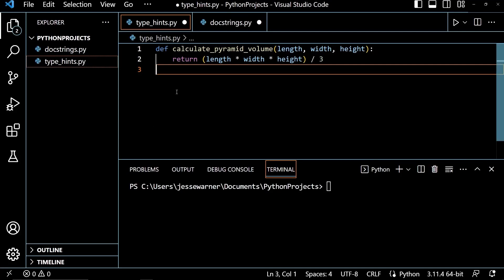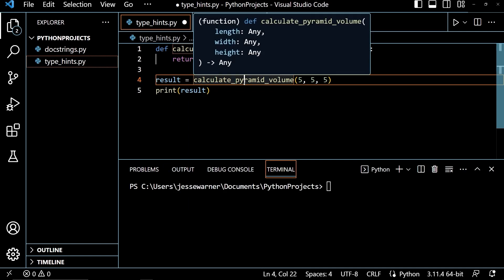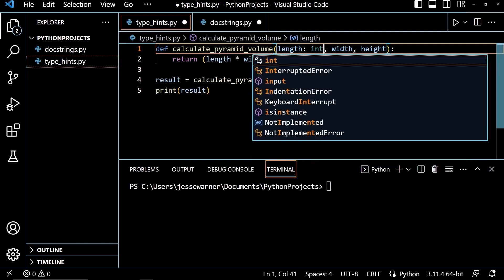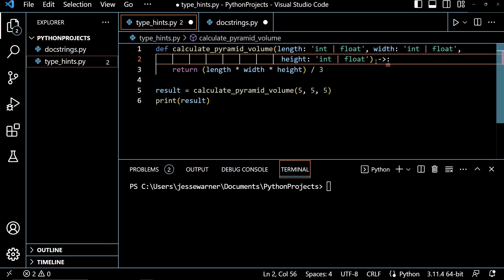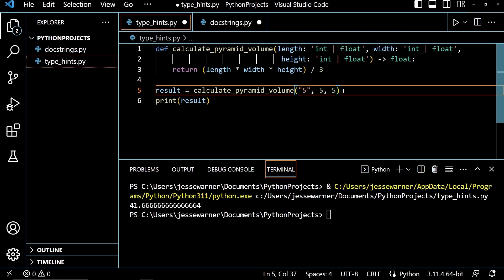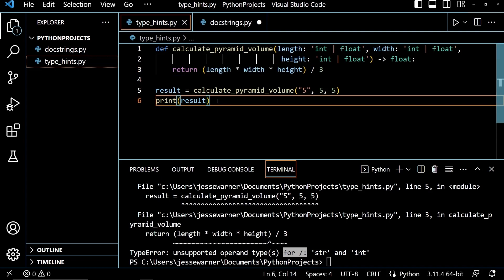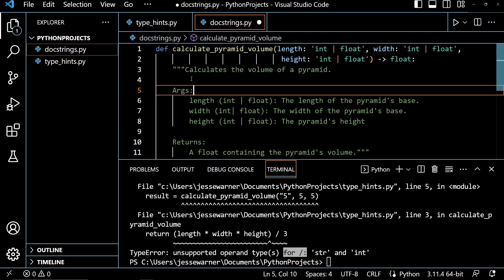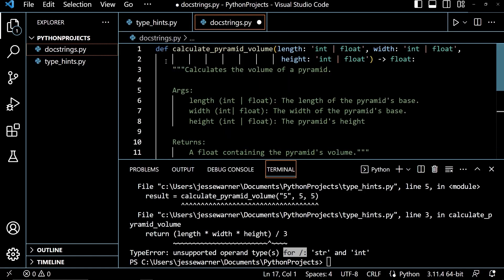Improve your Python code with type hinting and docstrings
Learn how to use type hinting and docstrings to provide additional details in your code to help you and other developers understand how it works.

Unlock the power of Python programming with my in-depth video course designed for beginners and aspiring developers. Whether you're stepping into the world of coding for the first time or looking to enhance your skills, this series is your ultimate guide to harnessing the capabilities of Python within the intuitive Visual Studio Code environment.

📌 Building Strong Foundations: Delve into the fundamentals of Python as we kick off with variables, comments, syntax, and data types. Lay the groundwork for your coding journey by mastering essential concepts from the ground up.

📌 Function Fundamentals: Learn how to create and implement functions to modularize your code and make it more organized and efficient. Discover the art of reusability and readability in your projects.

📌 Exploring Data Structures: Dive into the world of lists, dictionaries, and tuples. Understand how to manipulate and manage data effectively, enabling you to create versatile and dynamic programs.

📌 Object-Oriented Programming: Grasp the core concepts of classes, inheritance, and polymorphism. Elevate your coding skills by adopting object-oriented techniques to create more complex and maintainable codebases.

📌 File Handling Mastery: Learn how to work with files, read data, and write information to files using Python. Acquire the skills to build applications that interact seamlessly with external data sources.

📌 Making Decisions: Understand conditional statements and decision-making processes in Python. Unleash the potential of your programs by incorporating logic and branching based on various scenarios.

📌 Looping for Efficiency: Explore the world of loops and iteration. Master the art of automating repetitive tasks and processing data with enhanced efficiency.

🎯 With step-by-step guidance you'll emerge from this course equipped with the proficiency to create Python applications with confidence. Join us on this educational journey and unlock the door to a world of coding possibilities!